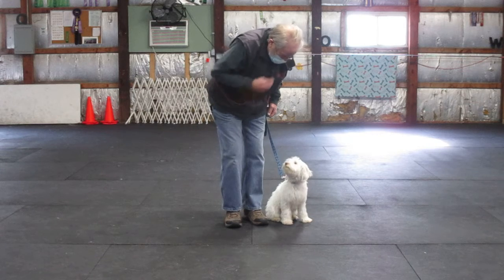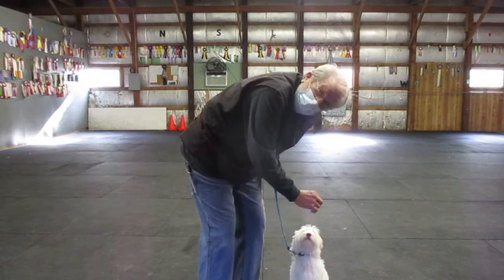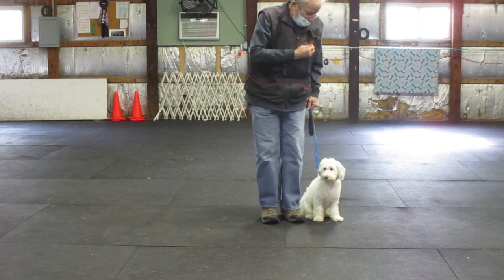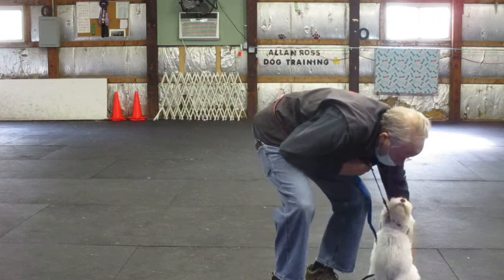Allan Ross Dog Training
Ranger F. is a 4.5 month old mini Australian Labradoodle in his first proivate obedience session with me int the Canine College.  2/2

I demonstrate moving forward to heel, sit, watch, good. Yes!

I demonstrate moving backwards Here (come or front) sit, watch, good...Yes.
This is your homework.